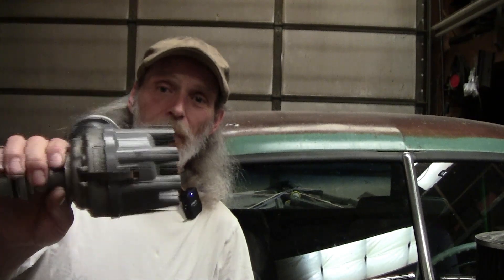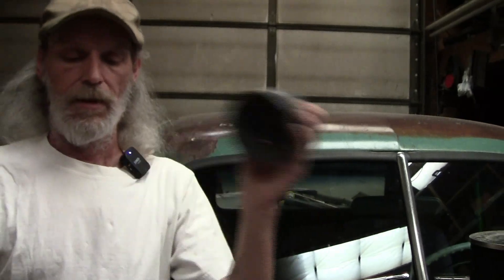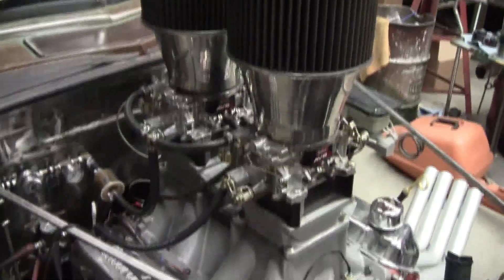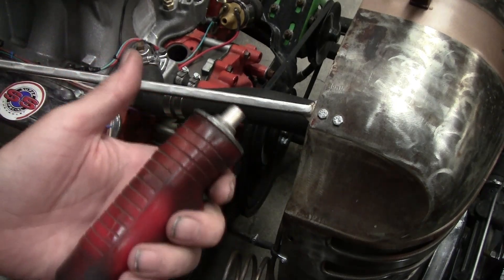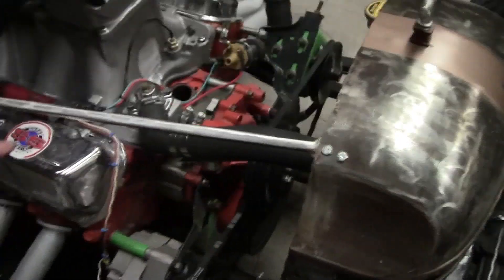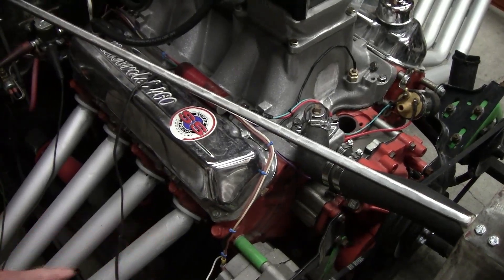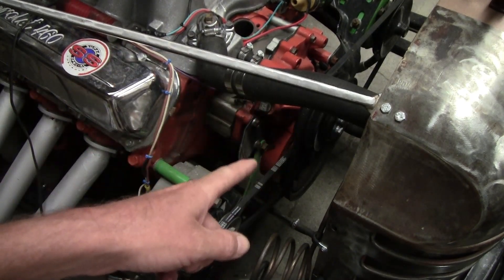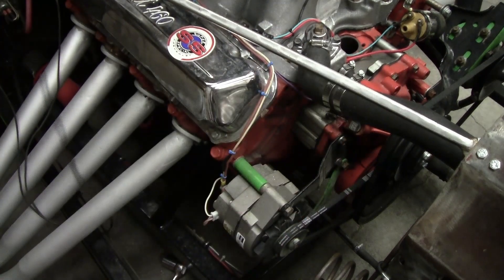How to Install a Distributor in a 429, 460 BBF the Easy Way & Get it to go all the way down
The old saying is true, "There's no excuse for Bad Timing" so in this video I'll show you the tried-and-true method for installing (dropping) a distributor into an engine that will keep you right in Time all the Time.
Now in this video I'm doing it on a 460ci (7.4L) BBF (big block Ford) with a Weinand Dual Quad Tunnel Ram and it's a points system but the method doesn't change. I do the same thing with an HEI Distributor, and it also works on any engine that has a distributor (you can use this same method with Mopar, Chevy, Oldsmobile, Buick, Pontiac, ect ect ect). The only thing that will change is how each make numbers/labels their cylinders, and where you are starting with number one on the distributor cap.
As I mentioned in my other video on this topic you can change where number one is on the cap, but if you are setting it for the stock location do your true research on where Number One actually is on the Distributor (Dizzy) Cap. For this I prefer to use Motor's Shop Manuals. They are the most dependable of all the DIY Repair Manuals because they are tailored for the Auto Repair Shops & Mechanics. In this case (Ford) the Rotor in the Distributor points to the number 7 cylinder (2nd on from the firewall on the driver's side (lefthand side) of the car) NOT number 1 like 90% of everyone says.
Also, I show some of the simple modifications I had to do to the Weinand Tunnel Ram to make enough clearance to allow for full rotation of the Distributor to make fine tuning a breeze once it does fire up.